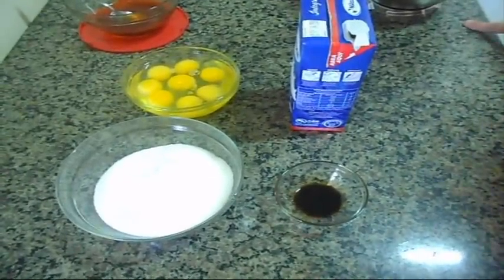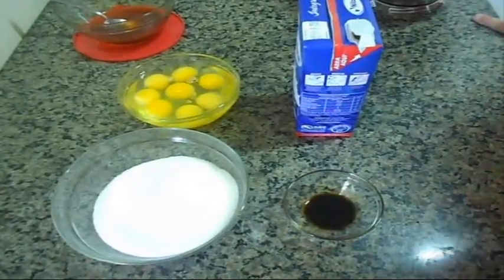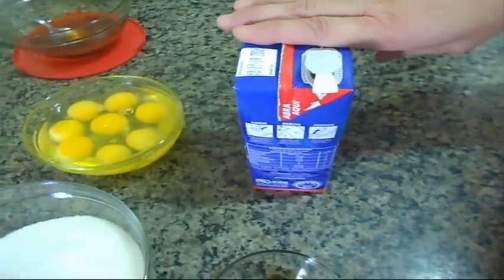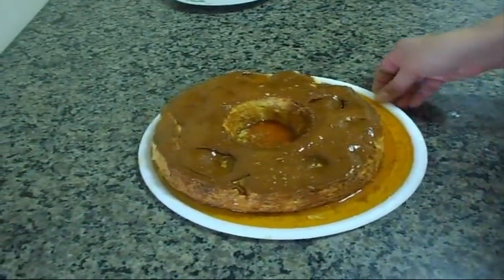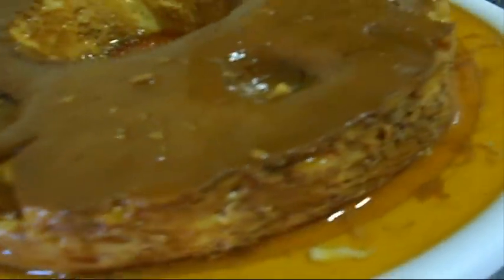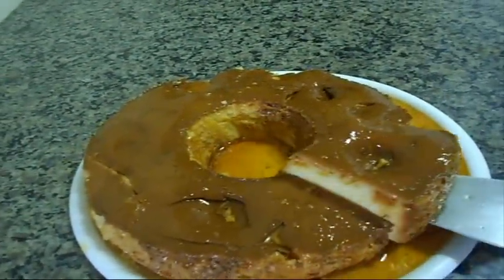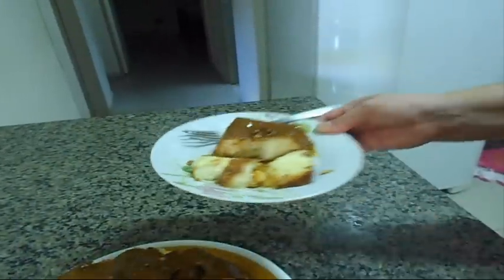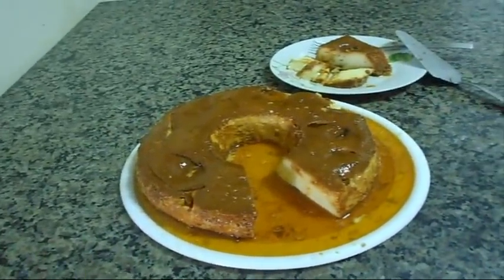PUDIM DE LEITE ASSADO SEM BANHO MARIA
PRIMEIRAMENTE OBRIGADO POR ASSISTIREM AOS MEUS VIDEOS ! ESPERO QUE TENHAM GOSTADO !! ATE O PRÓXIMO VÍDEO BEIJOS

NÃO DEIXE DE VER .